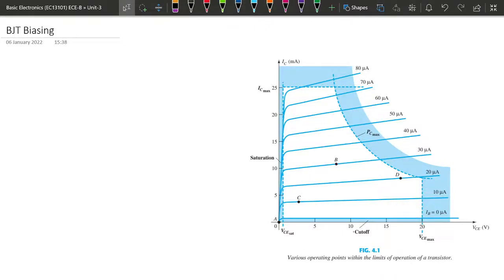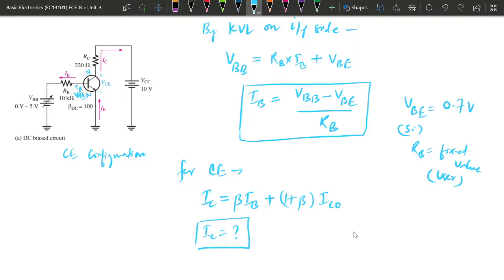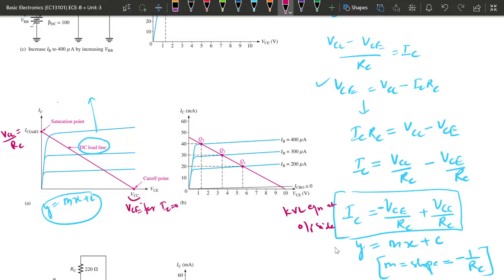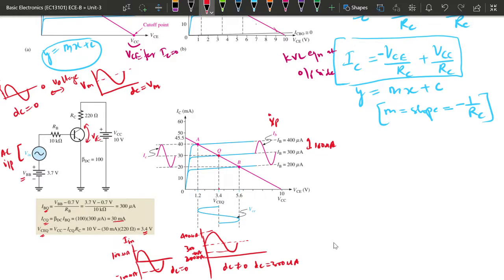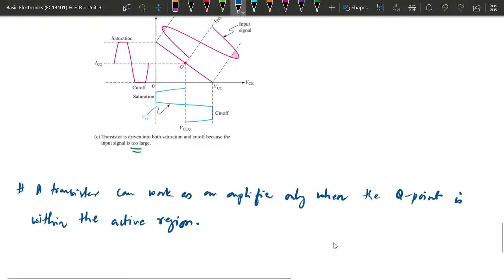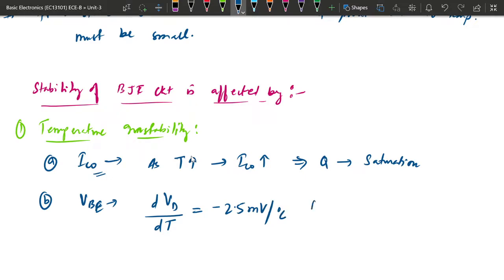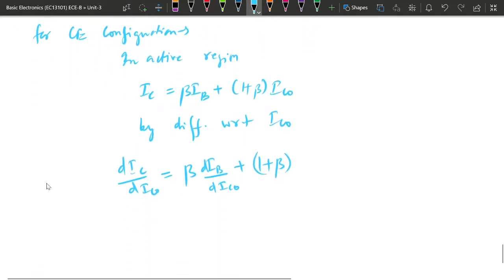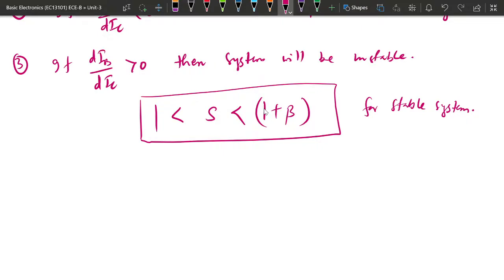Basic Electronics Lecture-24 : DC Load Line | Bias Stability for BJTs